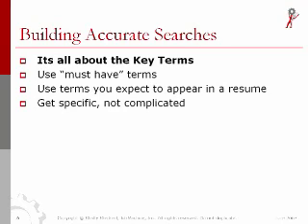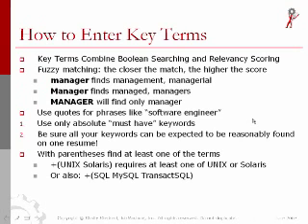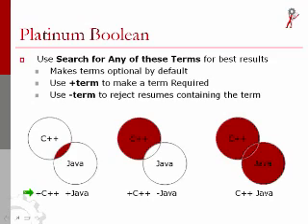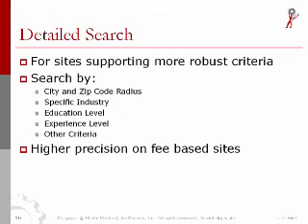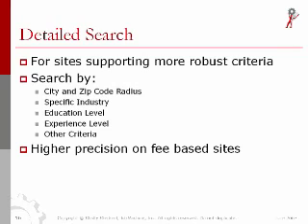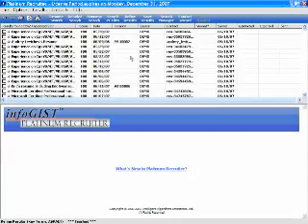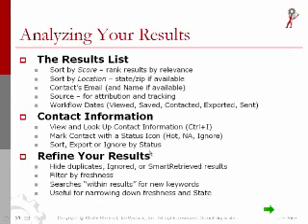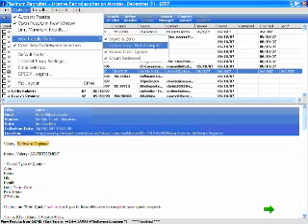Shally's InfoGist Webinar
Shally demonstrates tips to effectively utilize InfoGist's capabilities